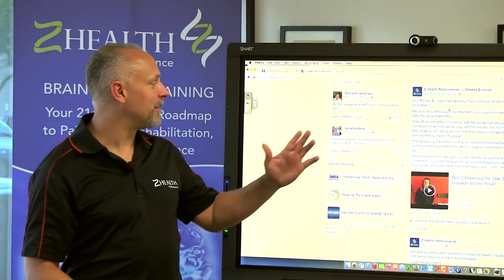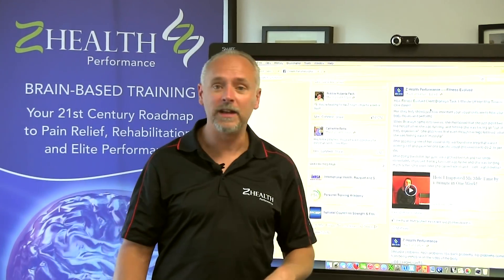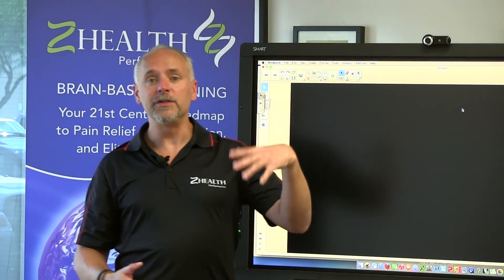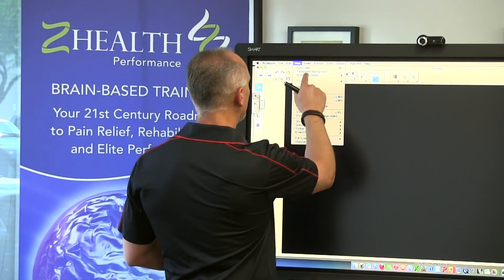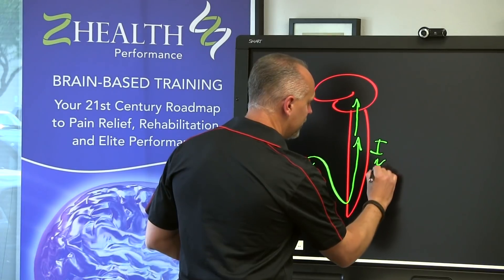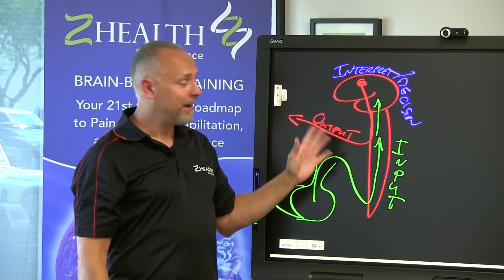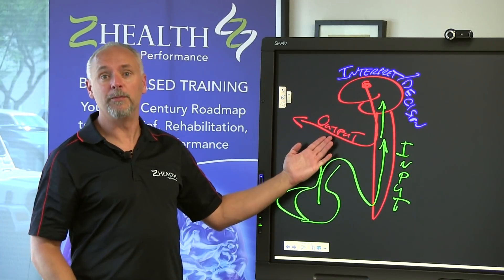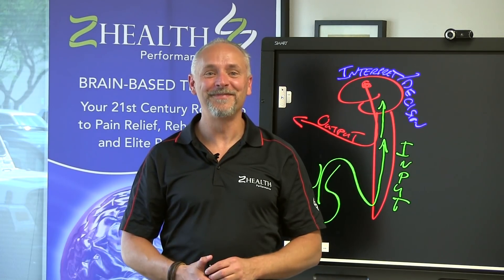How to improve your running: Neurology 101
How to improve your 1 mile time. How Fitness Evolved Client Bronwyn Took 1-Minute Off Her Mile Time in One Week! Doc explains the neural connection. How to Improve Your Vision